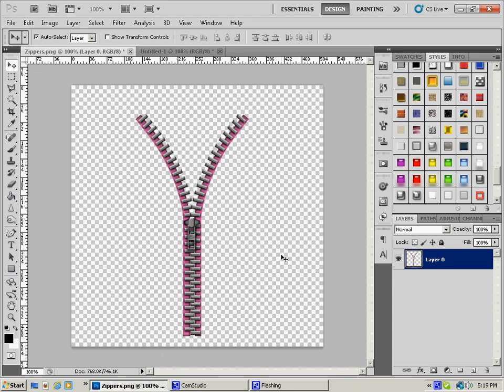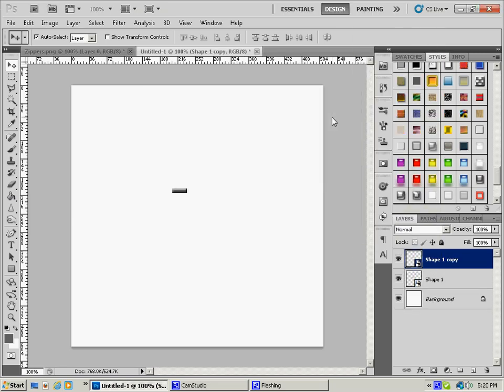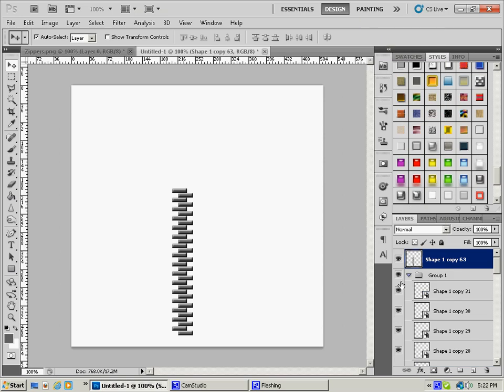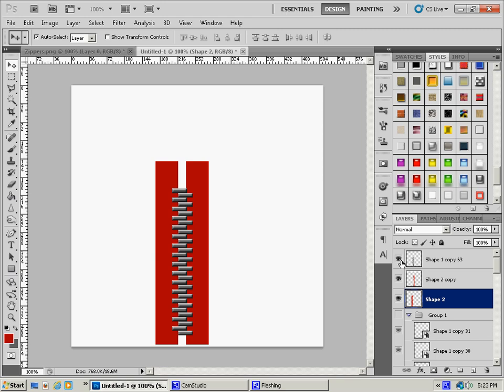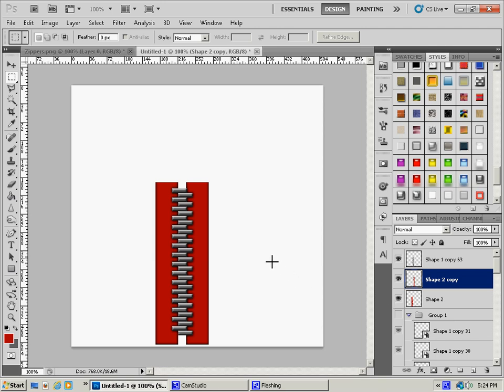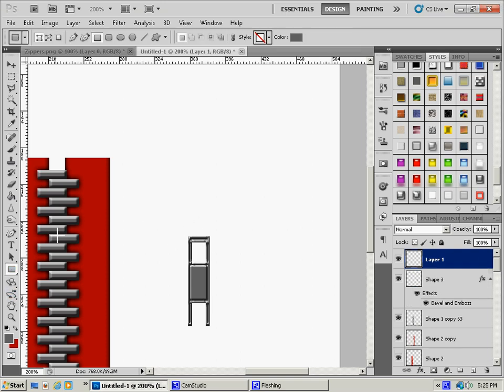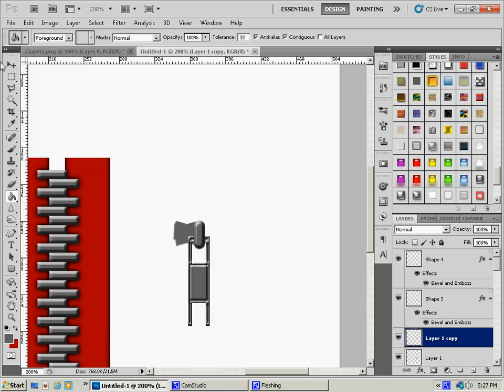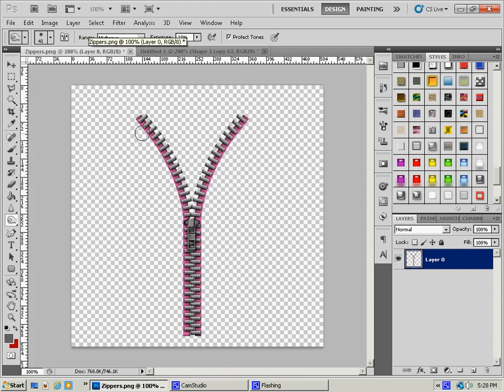Creating a Zipper with Photoshop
In this tutorial you'll learn to make zipper teeth, cloth backing, and a zipper pull using basic tools in Photoshop. This tutorial is suitable for all versions of Photoshop, Gimp and users who have a basic understanding of the software.